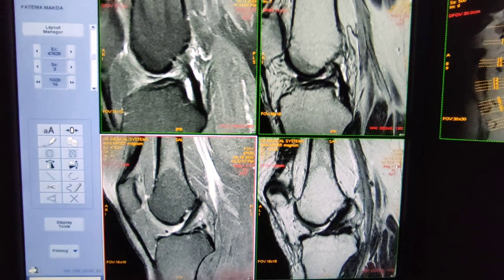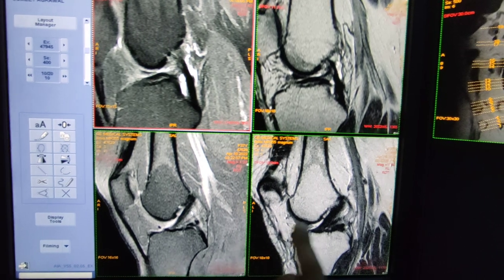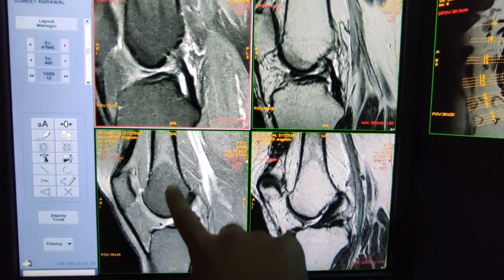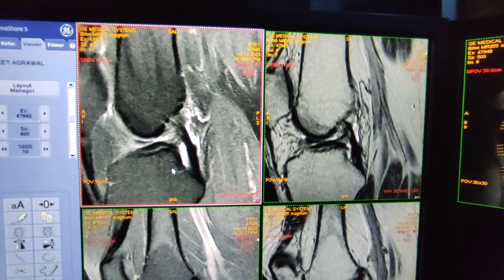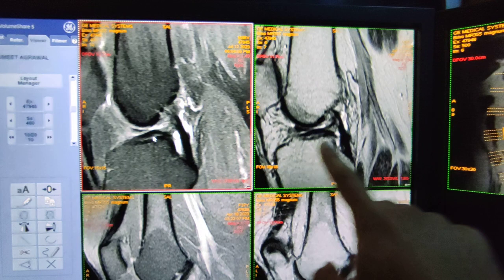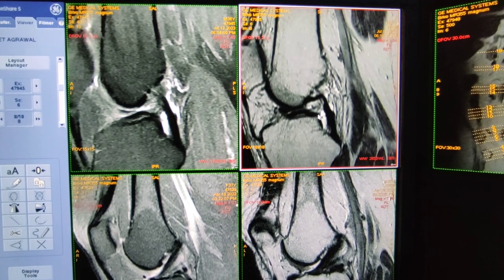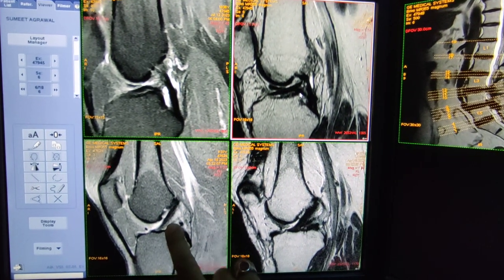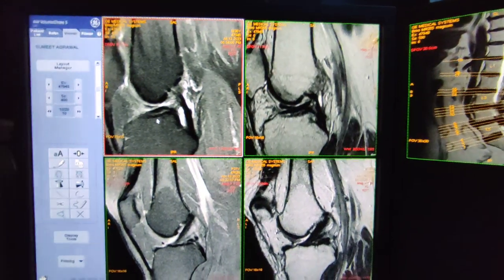How to Diagnose your own ACL Tear on MRI.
UPI: m.channi@okicici

2 acl tear same knee,
3 acl tears,
4 acl tears

acl tear,knee mri,knee mri mcl,knee mri video,anterior cruciate ligament tear,acl injury,knee mri reading,knee mri anatomy,knee mri meniscus tear,knee mri radiology,knee mri procedure,how to read an mri of the knee images,how to read an mri of the knee results,how to read knee mri of acl tear,knee mri axial images,acl,colorado (us state),colorado knee specialist,mri for knee joint,medical imaging (field of study),knee surgeon,magnetic resonance imaging (diagnostic test)